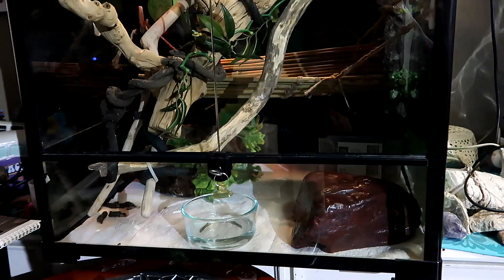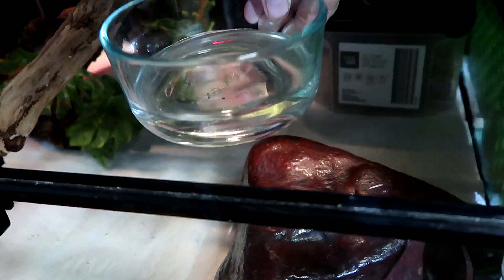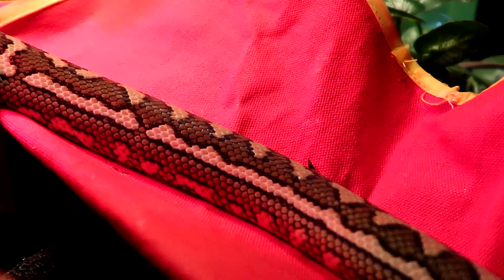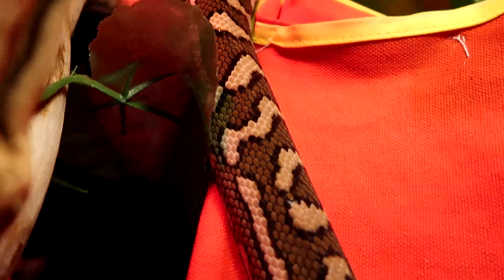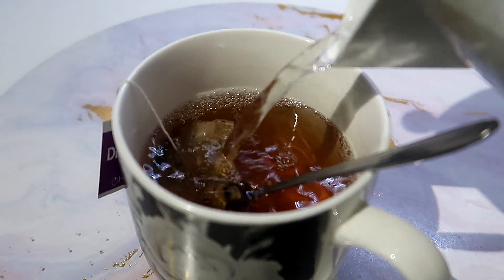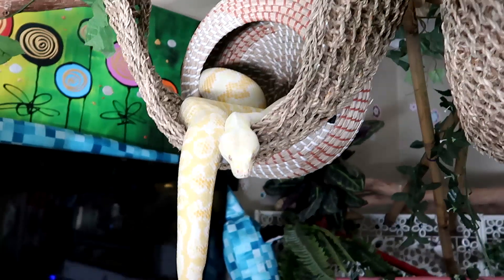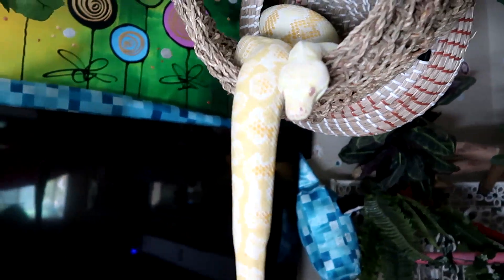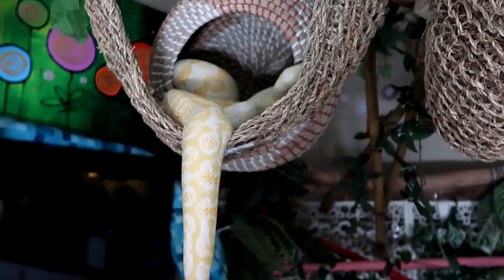Little Coastal Carpet Python Oscar Gets To Explore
On Gotta Love Carpet Pythons, little Coastal Carpet Python Oscar, gets to explore, not the first clean up of his enclosure, as he went up on top to his branches but a week later he needed another clean up, so this time he gets to go and explore the hangout area and heads up to higher ground.
l had made a hammock for Oscar but he never used it, a couple of months later here he is sleeping in it and l wanted to share this with you.
Amaya my Albino Darwin Carpet python also for the first time hanging in a pod,, well really a planter but she also has one in her enclosure. For the first couple of weeks she checked it out but now she is in there sleeping all the time.
Then back to Oscar exploring and boy is he getting long but still has some filling out to do.